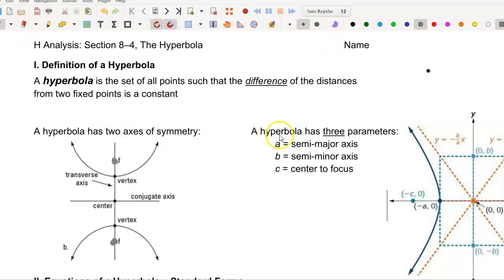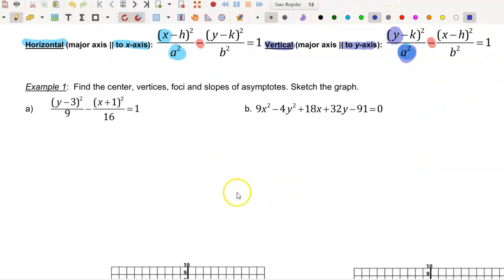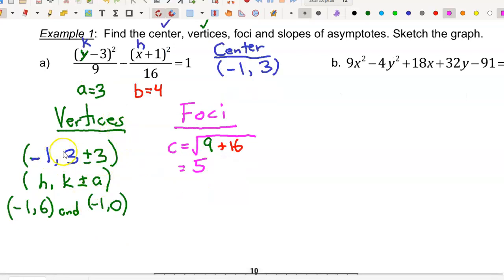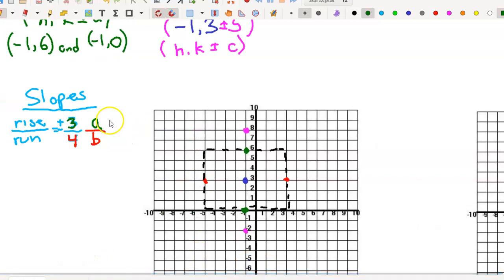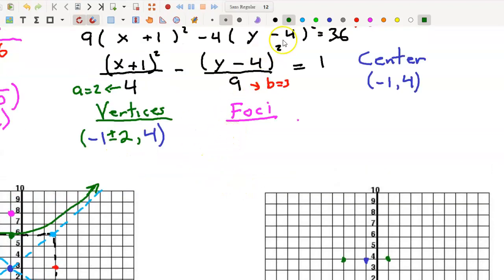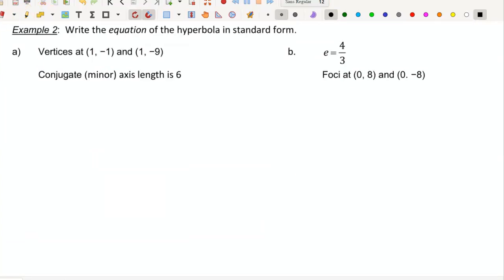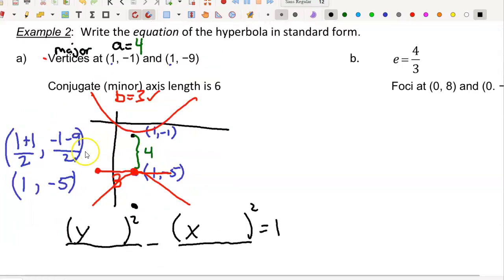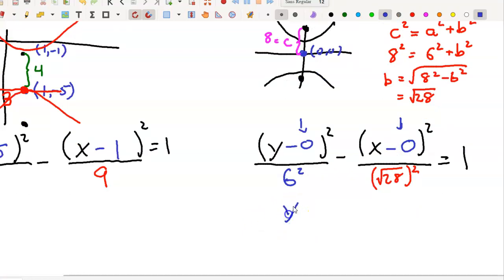#40 | 8-4 The Hyperbole